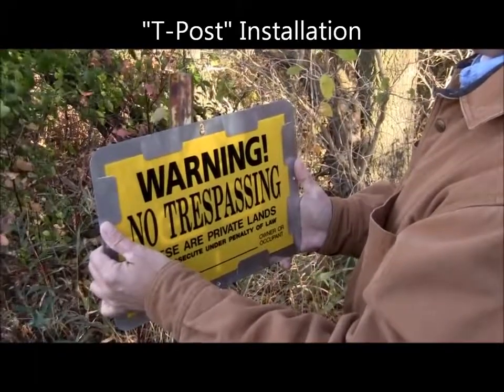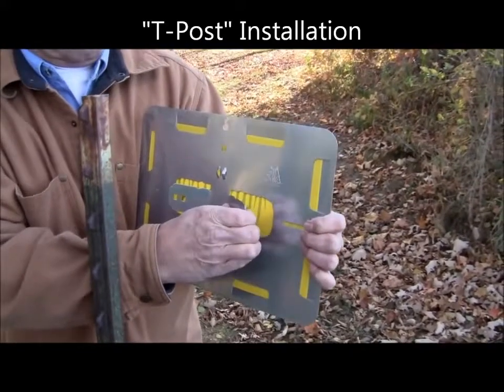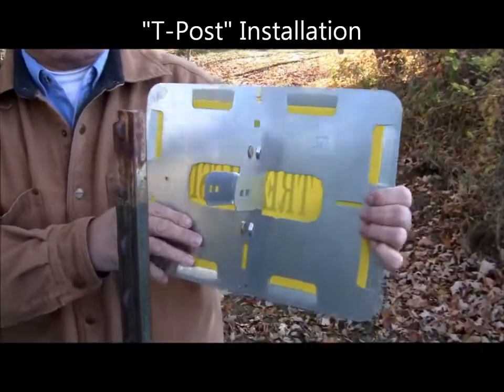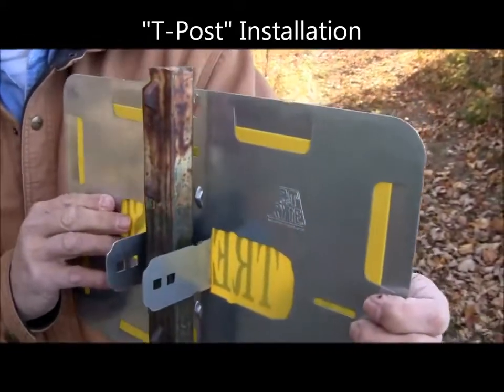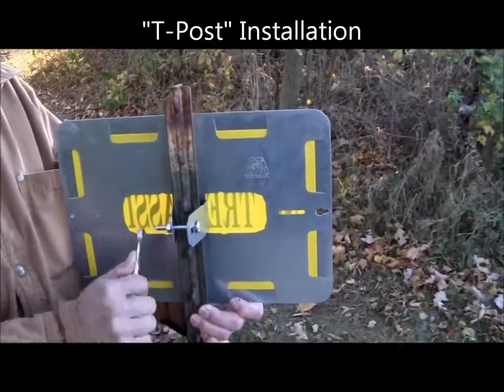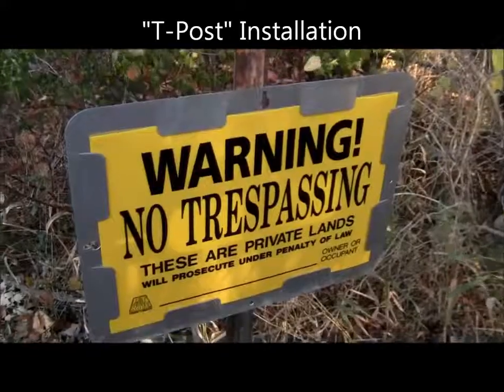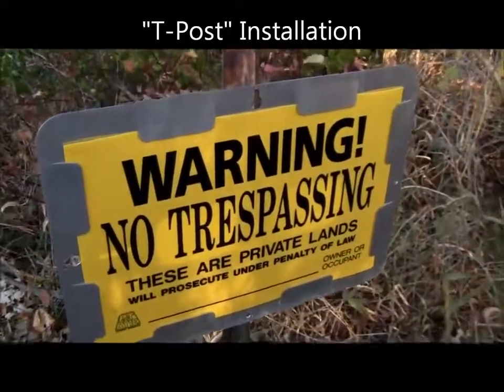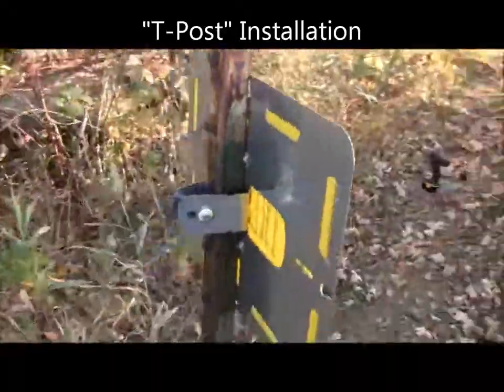Postryte sign holder T-Post installation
Postryte is a univeral sign holder that can be mounted to Tpost, Round post or wood post. Extend the life of your signs.